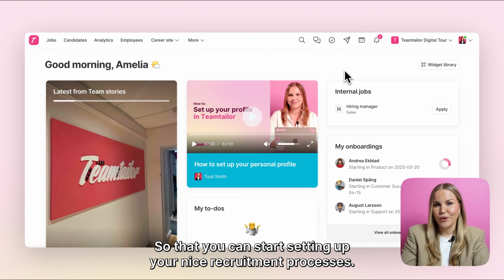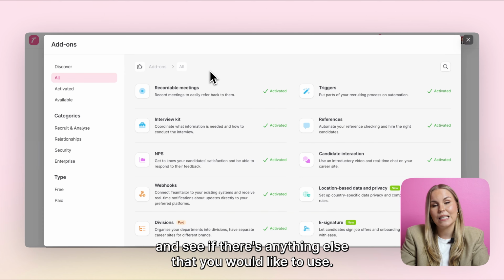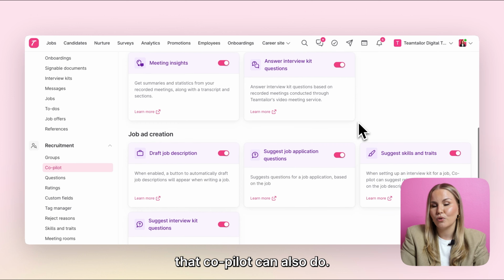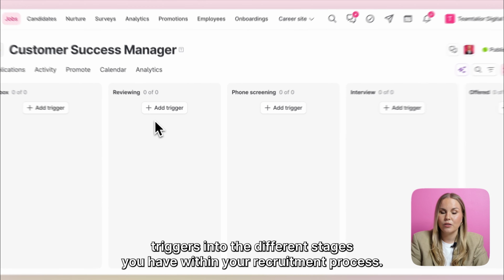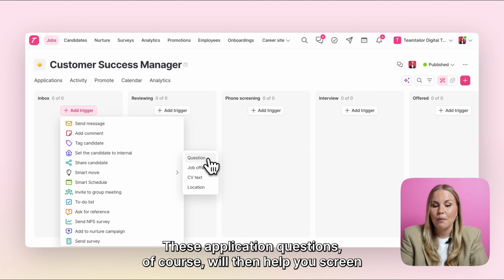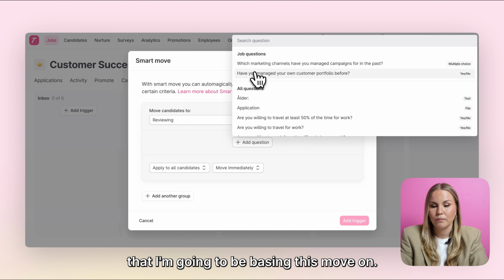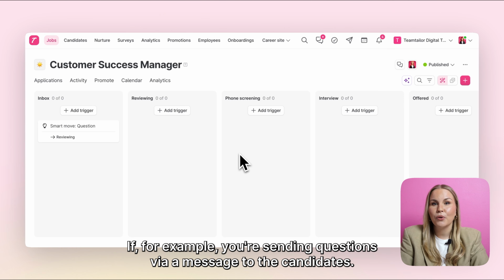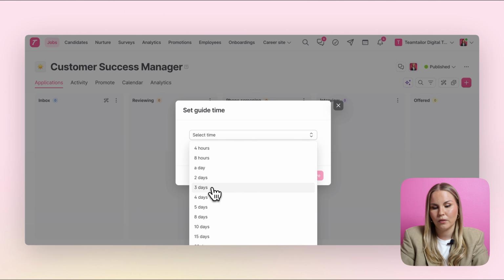Teamtailor Best Practice: Set up an Efficient Recruitment Process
0:00 - Intro
1:35 - Triggers: Smart move
3:50 - Guide time
4:15 - Anonymous mode
4:25 - Co-pilot: Screening criteria
5:00 - Suggest existing candidates
5:45 - Triggers: Send message
6:20 - Triggers: Add comment
6:38 - Triggers: To-do list
6:58 - Triggers: Smart schedule
8:02 - Comparing candidates
8:30 - Outro